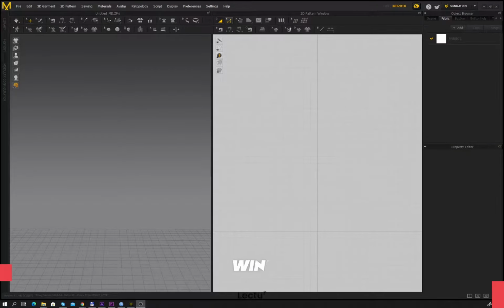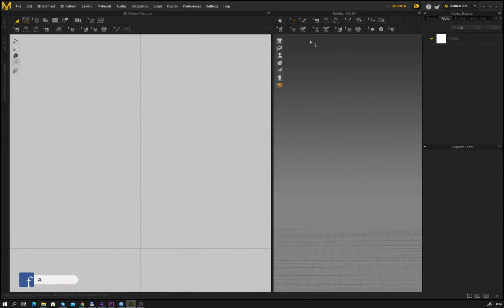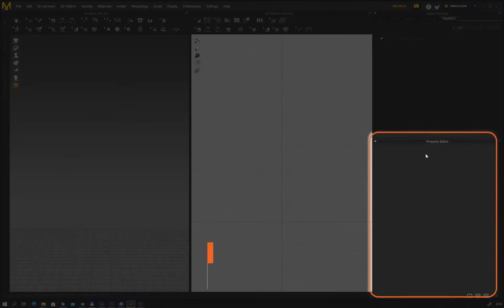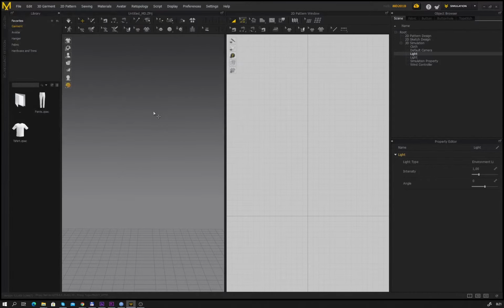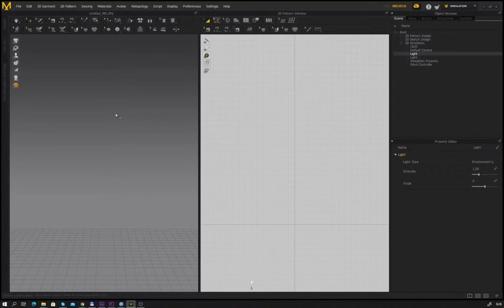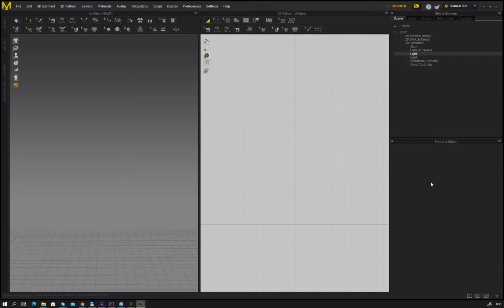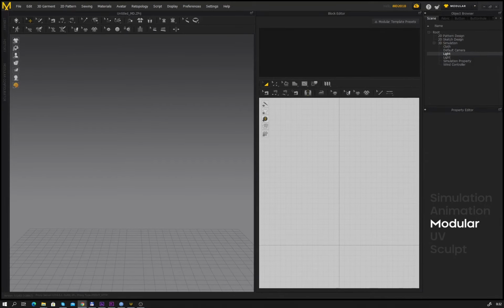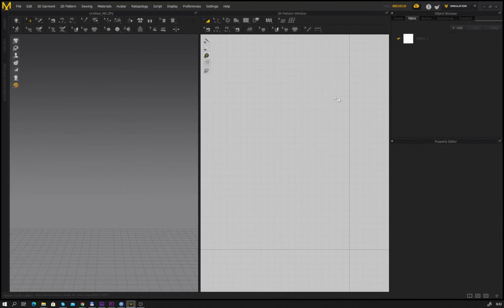Introduction to Marvelous Designer UI overview (English)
introduction to Marvelous Designer will go into detail about most of the tools and different techniques used to create clothing for games and movies.
In this series of small and useful tutorials will start with going over the basic user interface, creating some simple fabric objects, and then transitioning into full clothing for male and female avatars.
Also, demonstrate how to export and clean the models inside of Zbrush and Maya.

Tutorial 1 UI overview